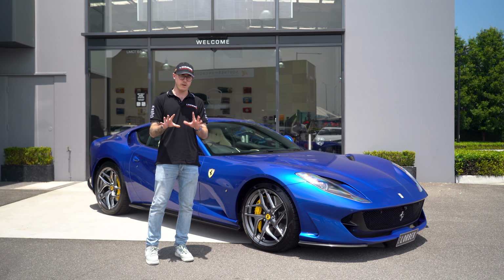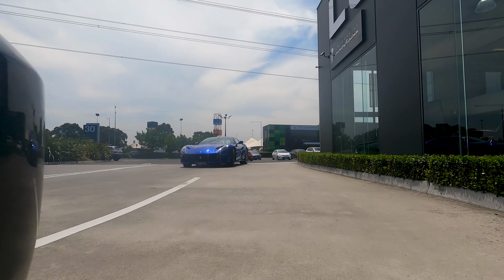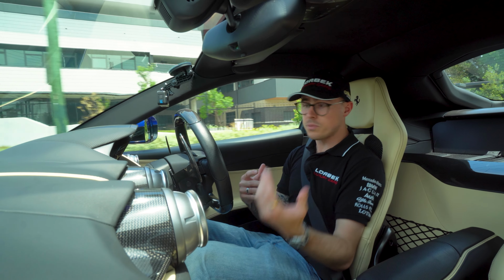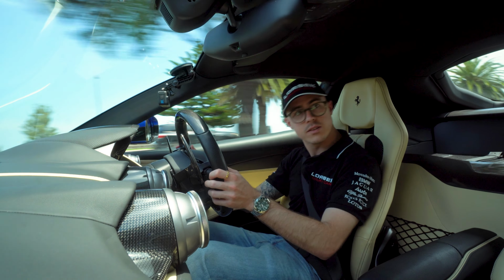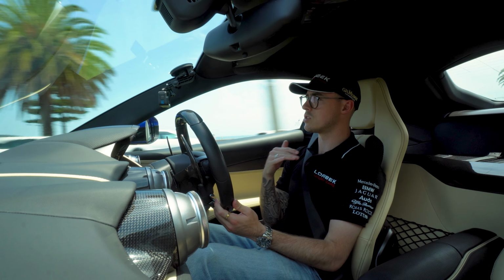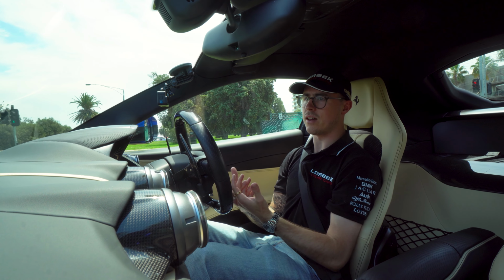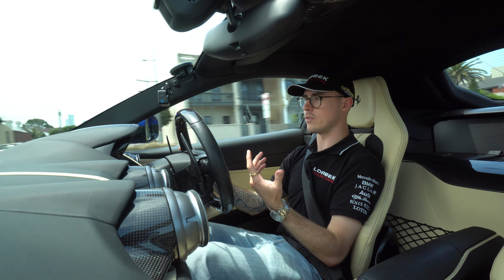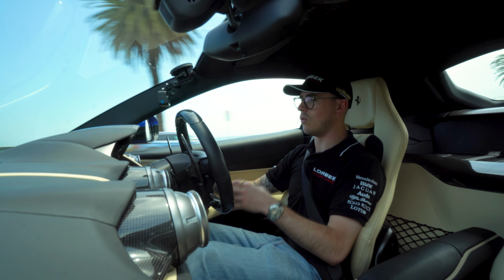Sam Brabham drives the FERRARI 812 SUPERFAST!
Tune in Every Friday to watch a BRAND NEW Friday Drive Episode, where we take out an interesting, exotic or unusual car for a drive.

for a full description or @lorbekluxurycars on Instagram to view our full range of exotic and luxury cars.